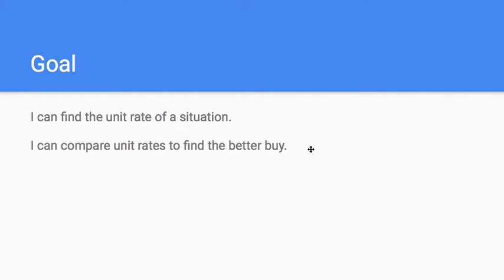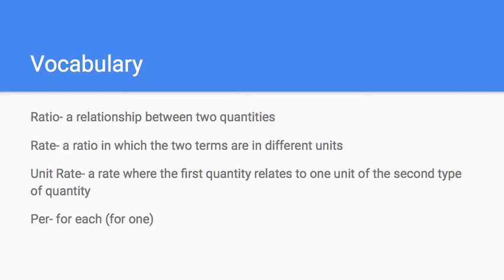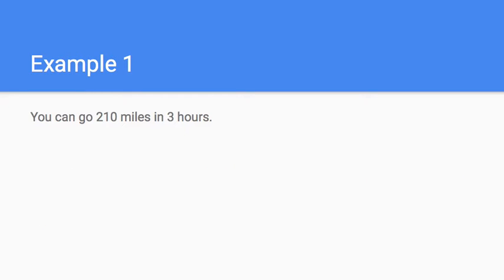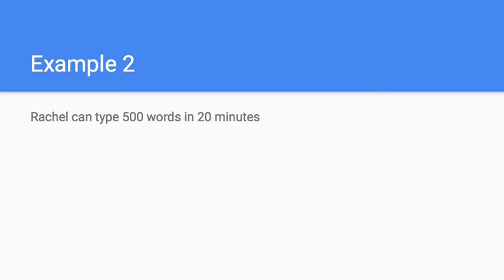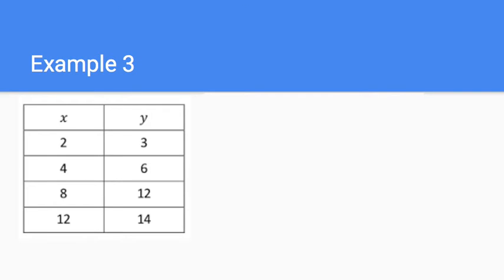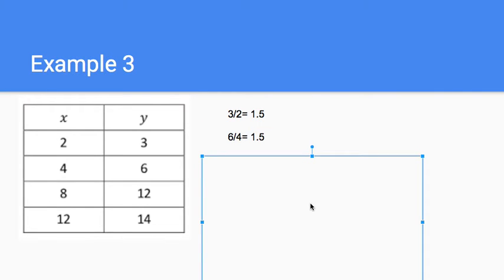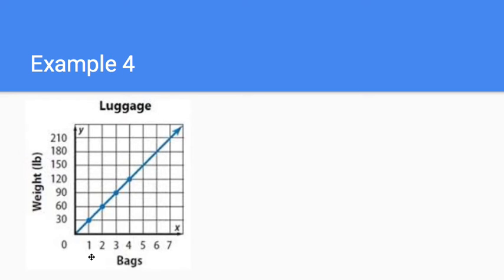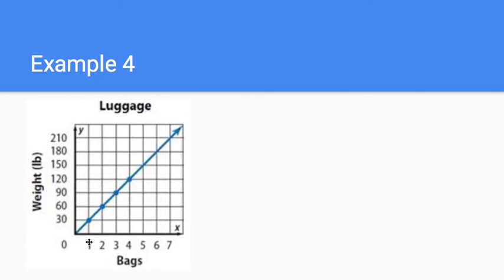8th 4.1 Unit Rate